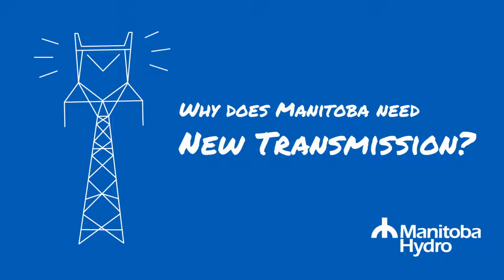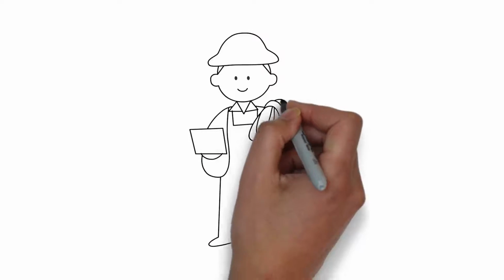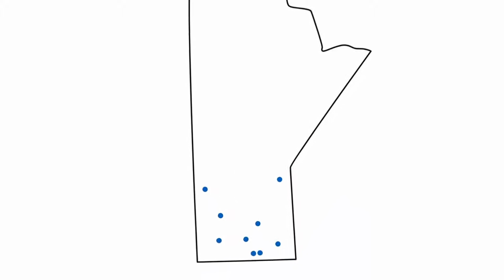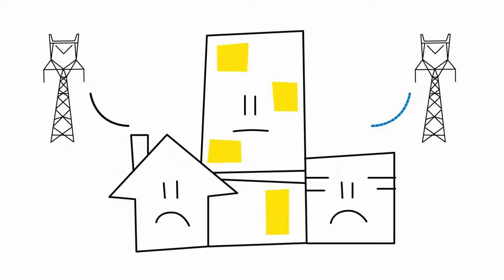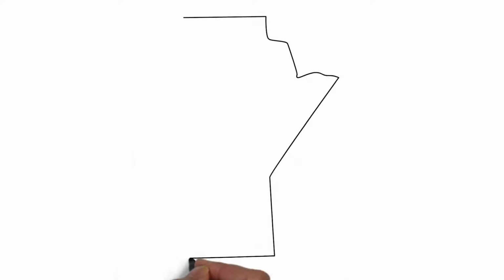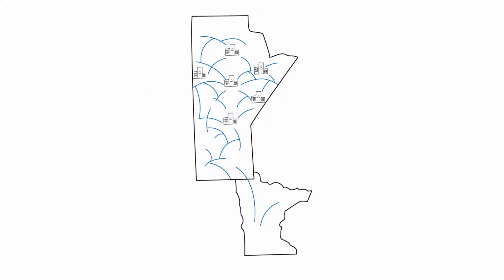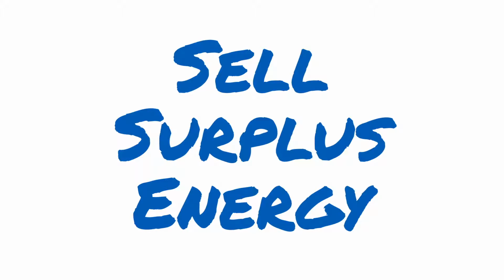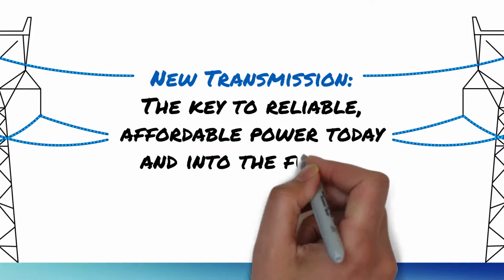Why does Manitoba need new transmission?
Watch to learn how the demand for electricity has increased and how we need to change our system to accommodate the growing need.